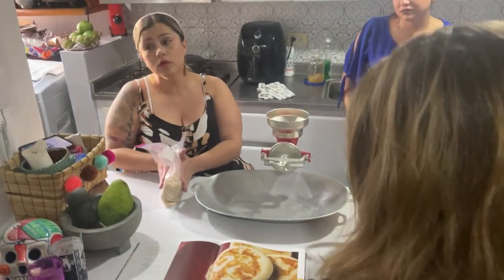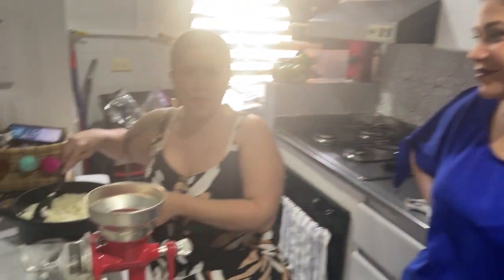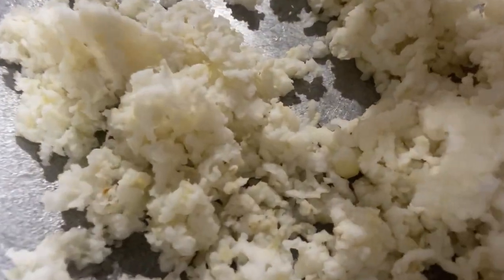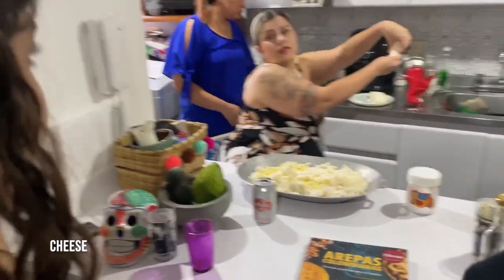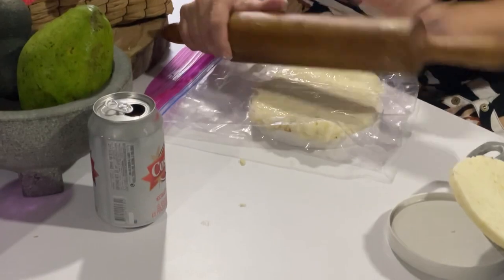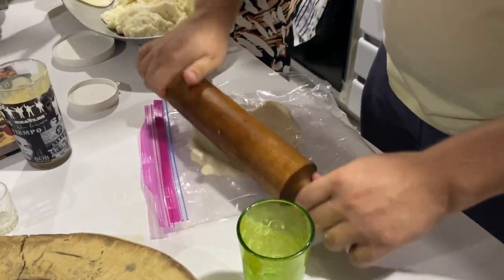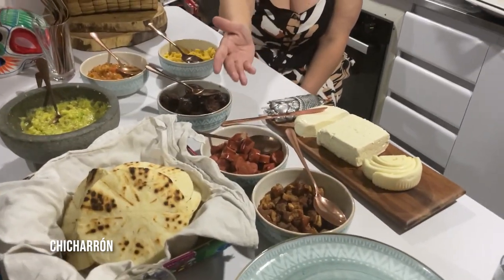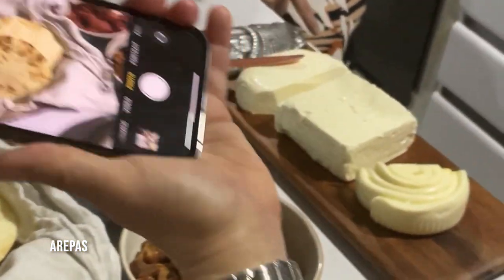Colombian Culture and Traditions - Arepas and Guacamole Making - Vlog #385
In this video, we are going to explore Colombian culture and traditions by making two very popular dishes: arepas and guacamole.

Colombia is a melting pot of cultures, with influences from Spain, Africa, and indigenous tribes. This diversity is reflected in the country's food, which is as varied as it is delicious. In this video, we are going to explore Colombian culture and traditions by making two very popular dishes: arepas and guacamole.

Want to travel around the world with a tight-knit community while you do it? Keep watching my full Travel Vlog video like my Travel vlogs video and share it with your networks.

Right now I'm traveling through 12 countries in 12 months, and it's all possible because of Remote Year

Guys this is very difficult to make daily Vlogging videos. I am trying to make Travel Vlog Video. I will be happy if you watch the full Travel vlogs video and like my videos. your one like will inspire me to make new videos.

Anyway, I am a daily vlogger, Michael Rosenberg. This is my official daily vlogging YouTube Channel. On this channel, I share every day in my life vlog video with everyone.

I really like to travel a lot. So as a daily vlogger I share videos of different Travel vlogs historical places, different foods, music, fun, and excursions with everyone.

Since I am a new vlogger on YouTube I will need your support.

Feel like you missed out on what’s happening? Keep watching my previous Travel Vlog video from my YouTube channel.

Thanks!

Sincere but Never Serious
-Michael Rosenberg

connect with them on their instagram